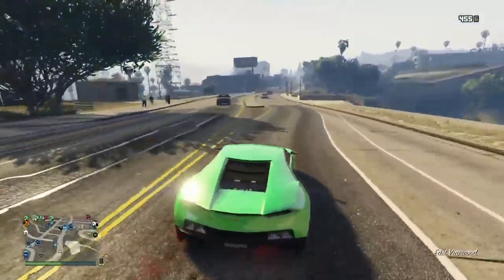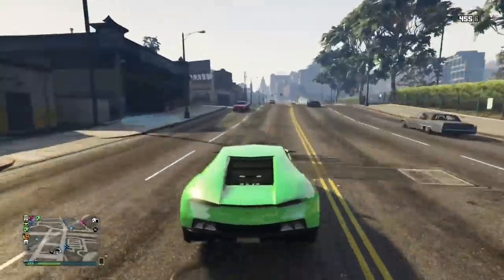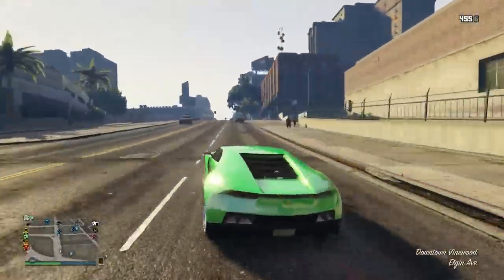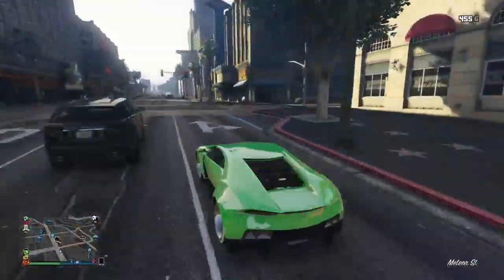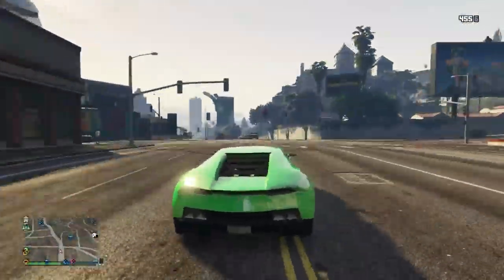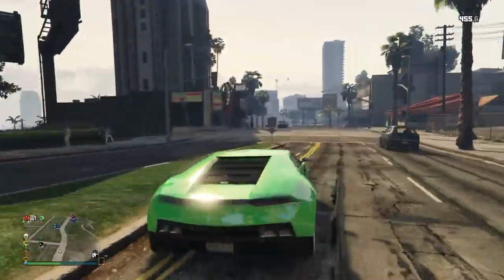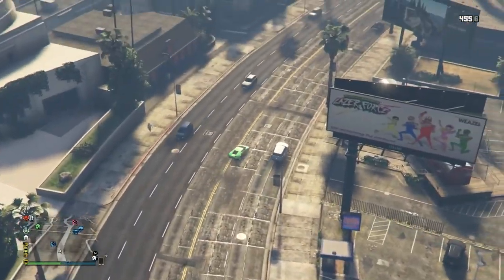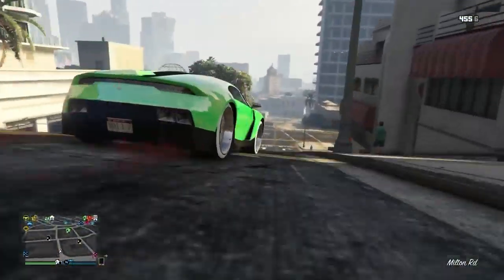*4 WORKING MONEY GLITCHES*SOLO MONEY GLITCHES*GIVE CARS TO FRIENDS*GC2F*GET RICH*GTA 5 ONLINE 1.42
TODAYS MONEY GLITCH VIDEO GOES OVER ALL THE WORKING UNLIMITED MONEY GLITCHES INCLUDING 2 SOLO VIDEOS AND 2 PLAYER VIDEO. INCLUDING GIVE CARS TO FRIENDS AND MUCH MORE. ALL MONEY GLITCH VIDEOS WILL BE LINKED IN THE PINNED COMMENT SO CHECK THAT OUT, ENJOY!

QUESTIONS?? REQUESTS?!?

FOUNDERS